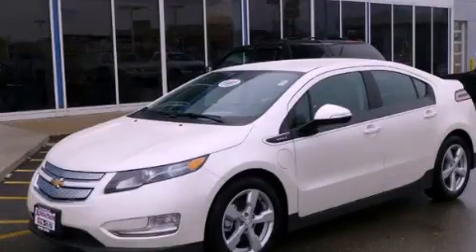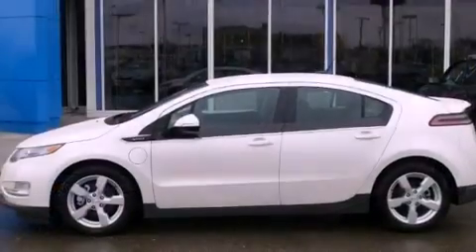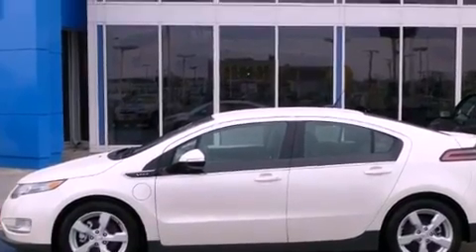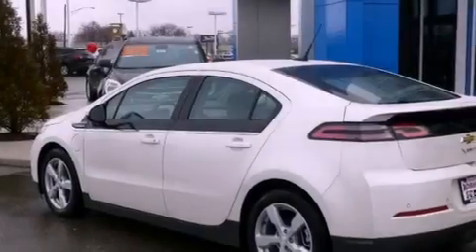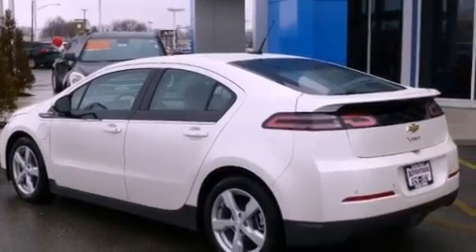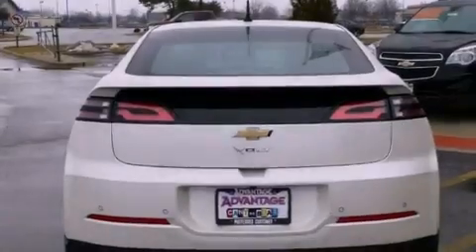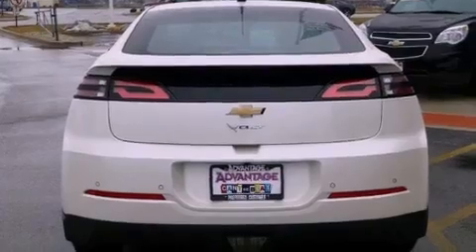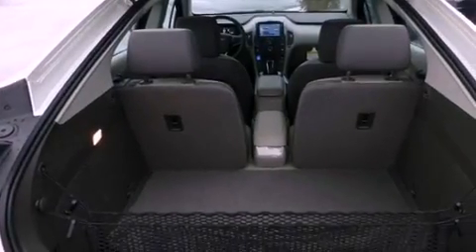2013 Chevrolet Volt Chicago IL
Year : 2013

 Make : Chevrolet

 Model : Volt

 Engine : RANGE EXTENDER, 1.4L INTERNAL COMBUSTION ENGINE

 Trans . : Automatic

 Exterior : White

 Miles : 10

 9510 West Joliet Road

 2013 Chevrolet Volt Hodgkins IL